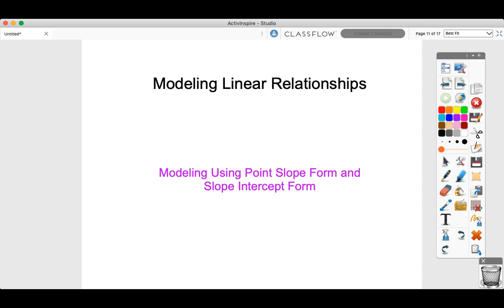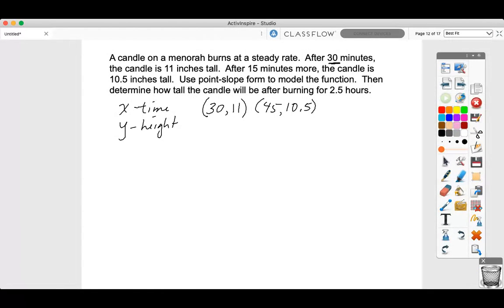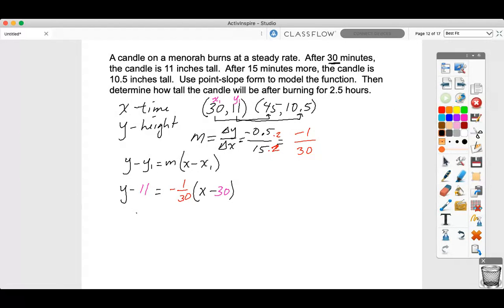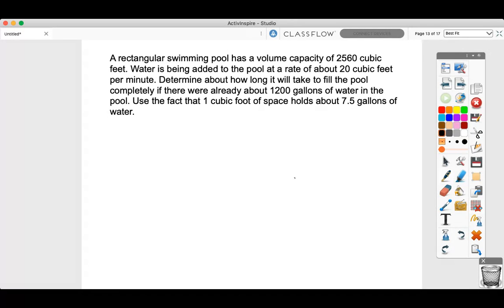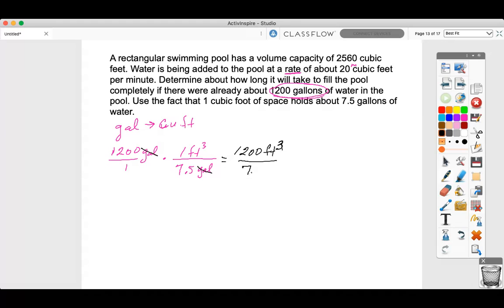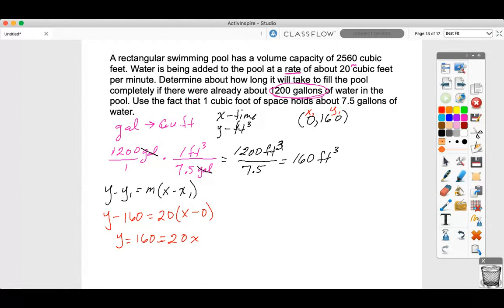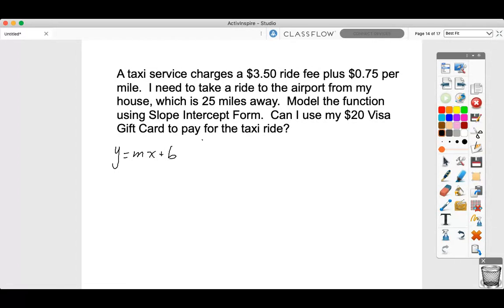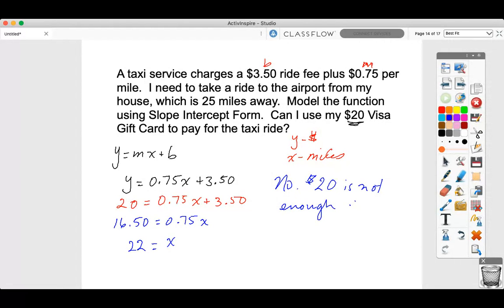IM1 - Modeling Linear Relationships - Modeling Using Point Slope Form and Slope Intercept Form